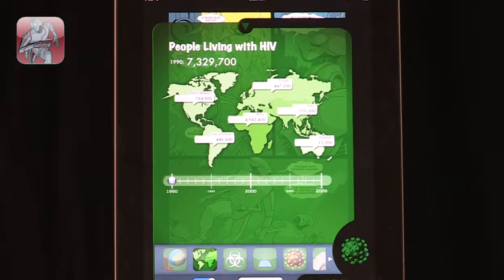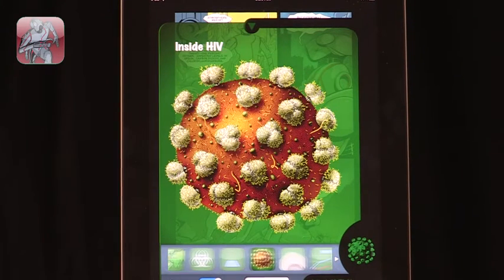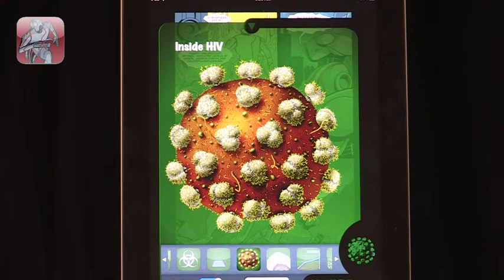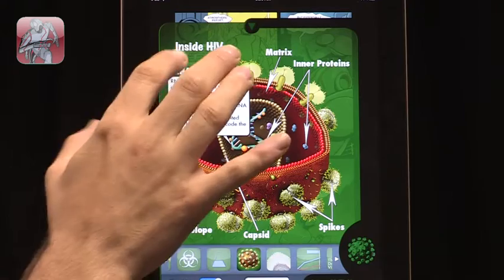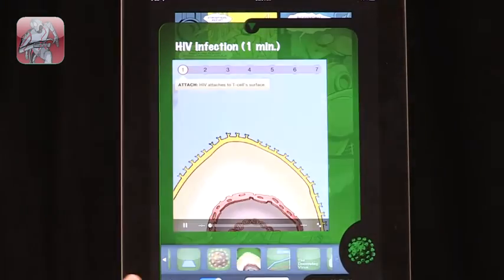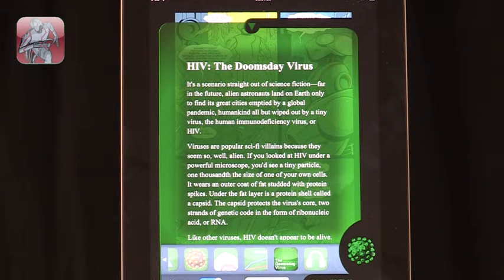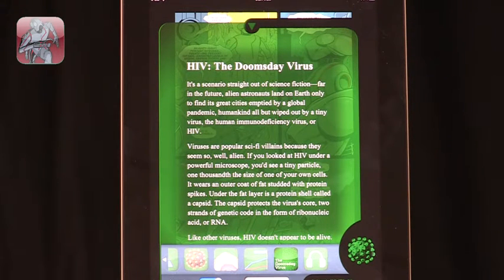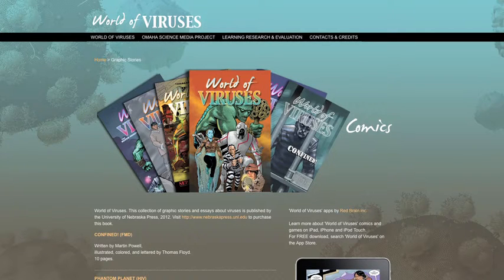Tech Edge - Episode 26, World of Viruses